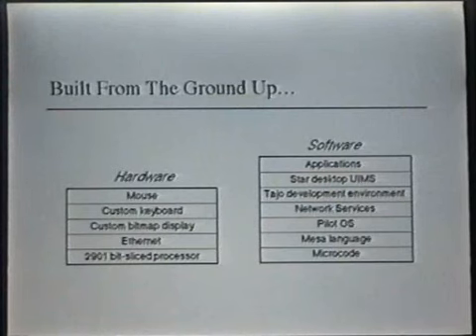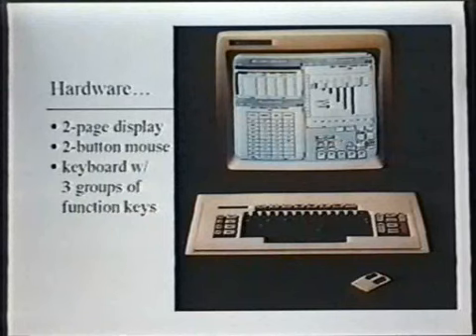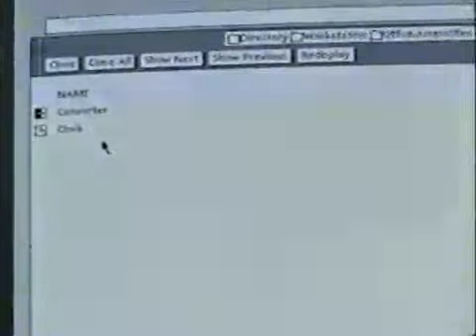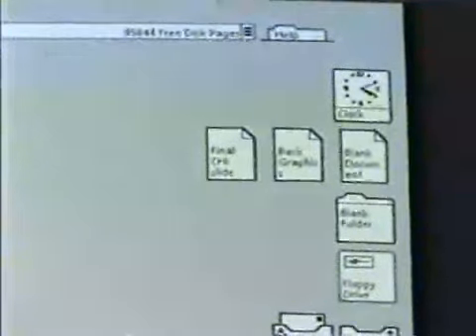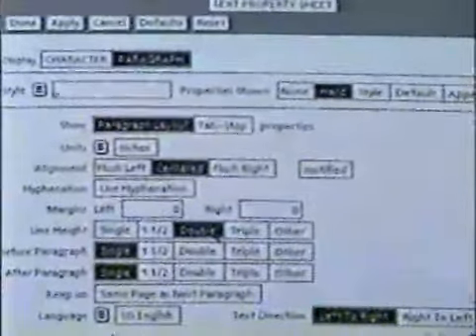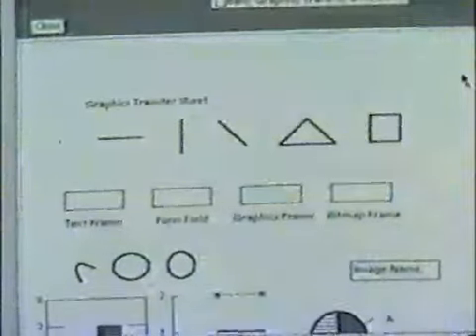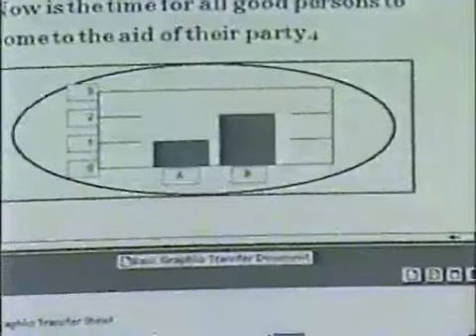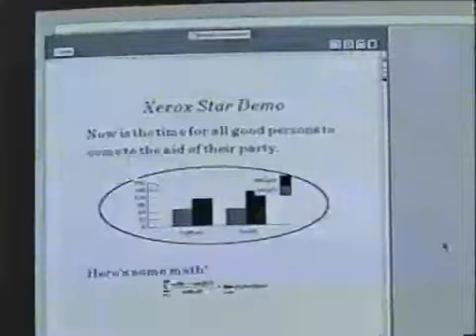1998 CHI Xerox Demo